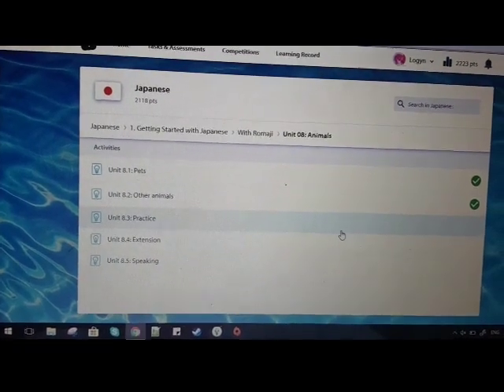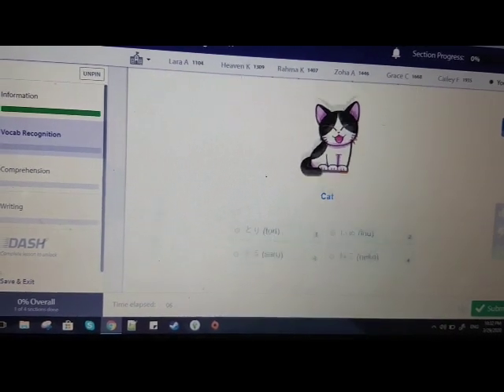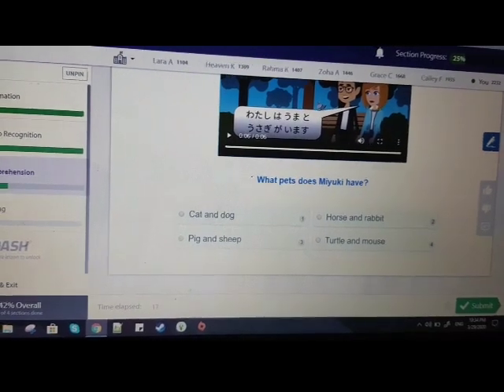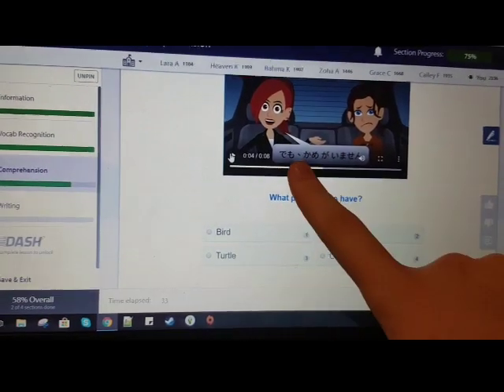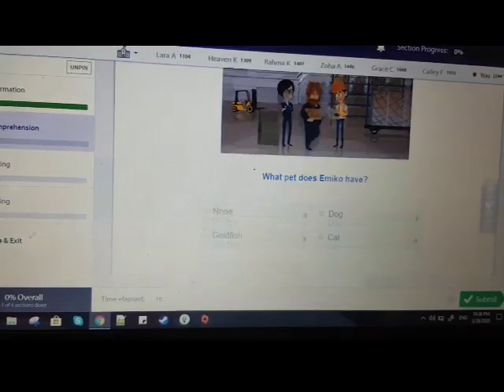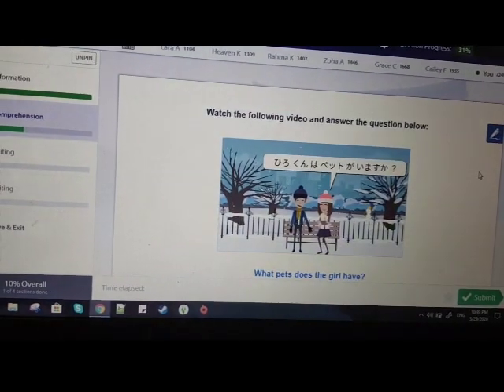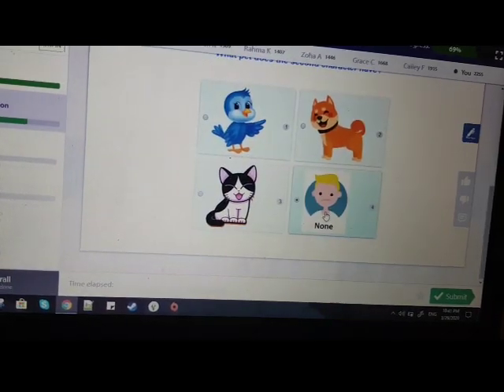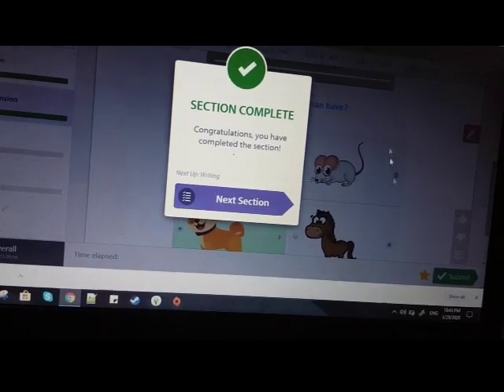MarchusAnnus / Day 28 of Learning More Japanese